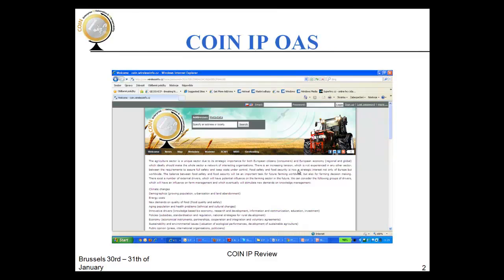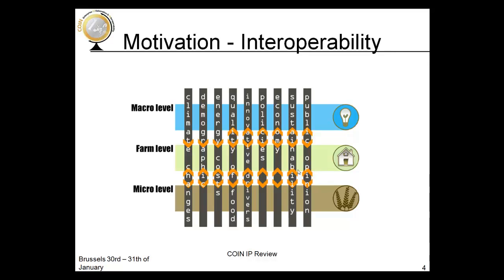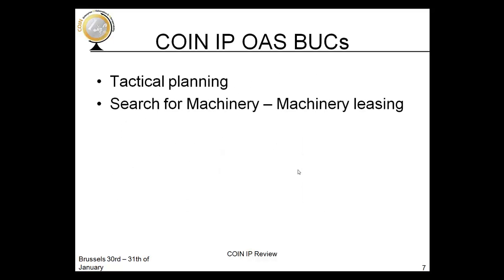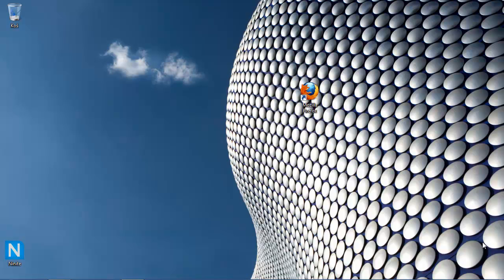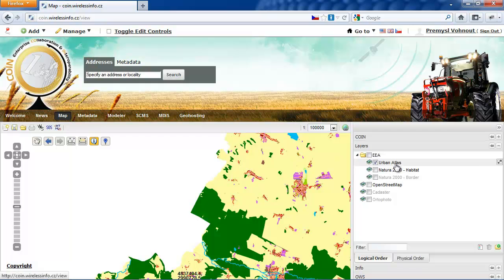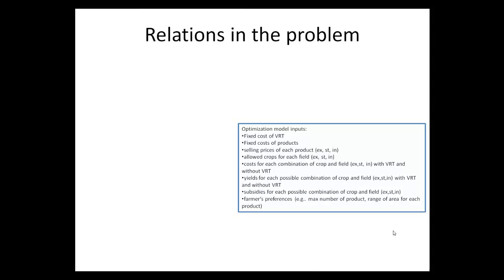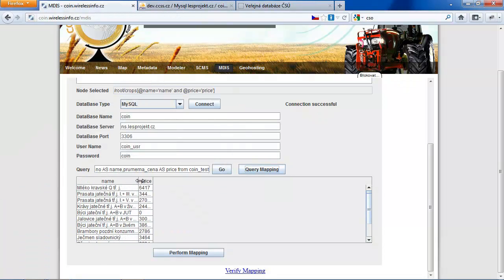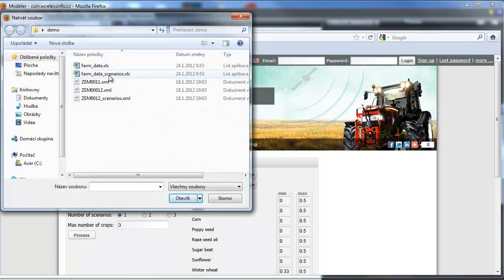Wirelessinfo COIN review presentation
Video which was prepared for review presentation of COIN project by Wirelessinfo